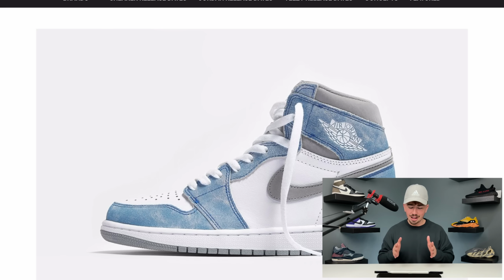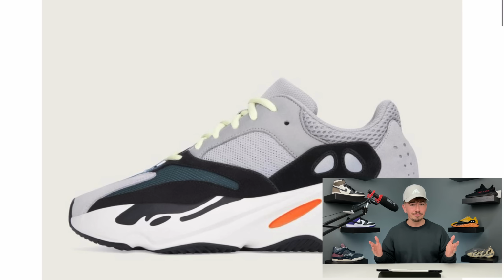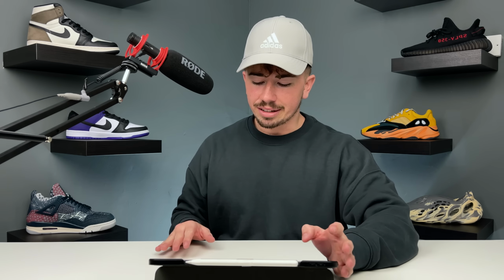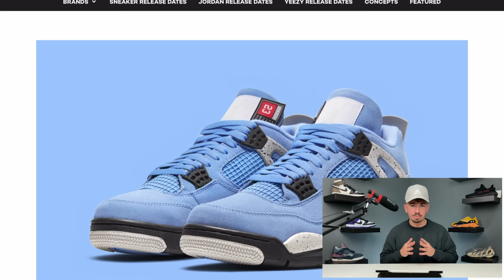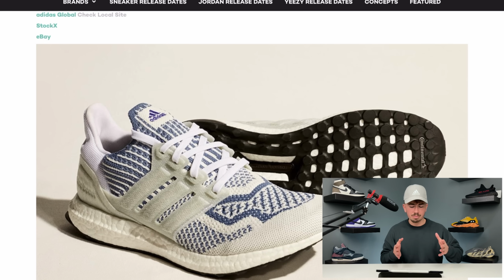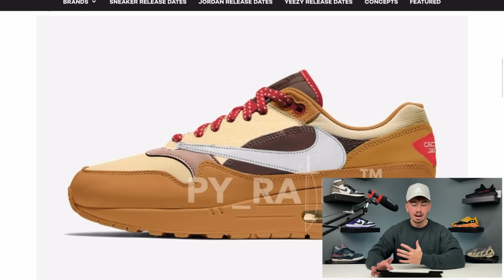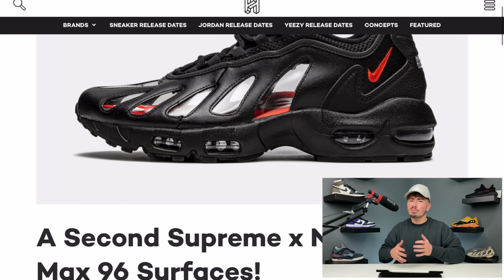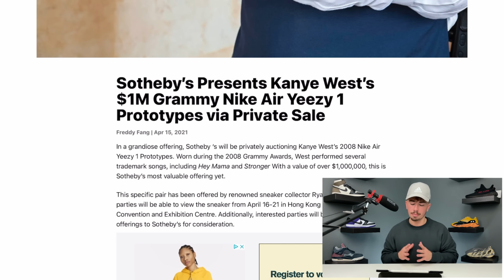HUGE YEEZY RESTOCK COMING! 5 Travis Scott AM1 Colourways & More Yeezy Day Info!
. 0:00 Jordan 1 Hyper Royal Recap
0:33 Yeezy 700 Date Change
0:58 Yeezy 350 New Knit
2:10 Yeezy Restock
3:25 Upcoming Yeezy 700 V2
4:30 YZY X GAP
5:18 Off-White Dunks
6:10 Jordan 4 University Blue Date Change
7:16 Dunk Low Pushed Back
7:58 Ultraboost 6.0
9:13 Futurecraft Loop
10:11 Travis Scott AIRMAX 1 New Info
12:08 Supreme X Nike
12:55 Nike Refurbished Program
14:29 Most Expensive Sneaker